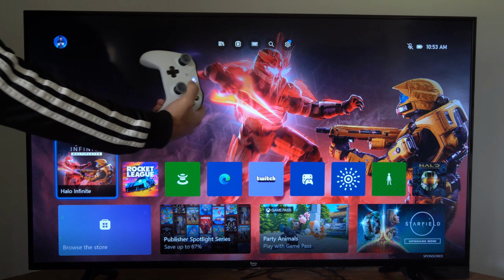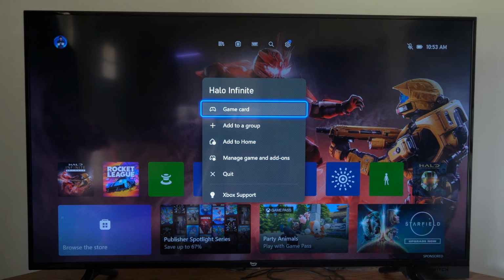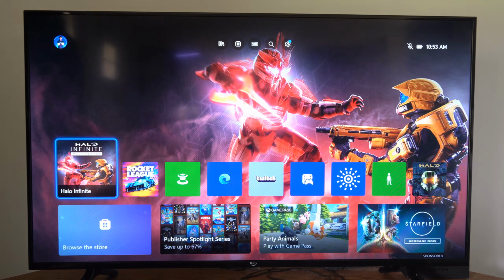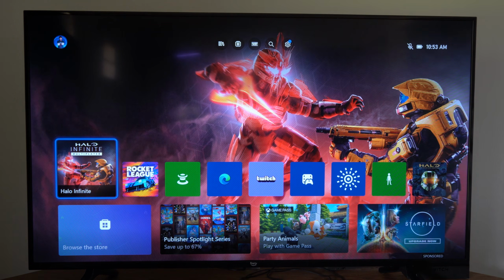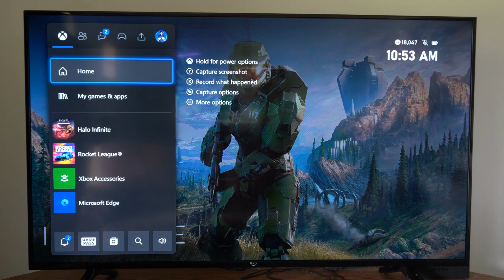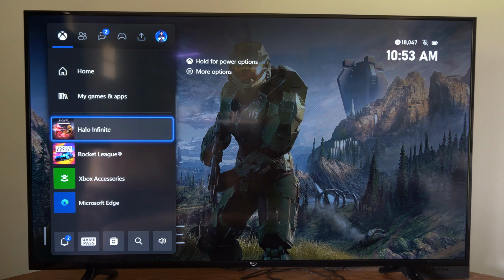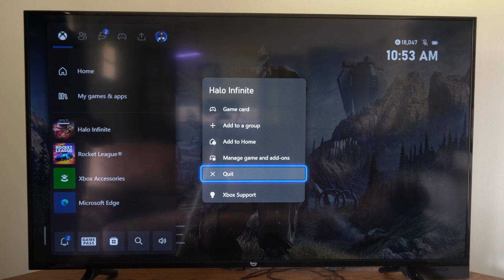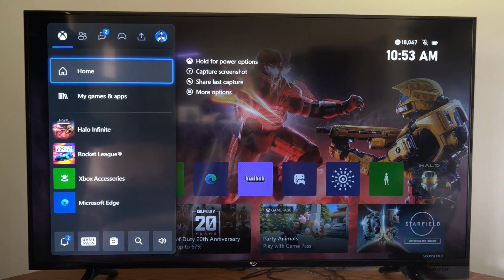How to Quit Game & Restart on Xbox One (Easy Tutorial)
How to Quit Game & Restart on Xbox One! To quit a game and restart on Xbox One, you can follow these steps:

Verify that the game or app you wish to close is highlighted from the mini-guide on the left side of the screen, and then press the Menu button on your controller.
Select Quit.

If the game or app is causing the console to be unresponsive, you can power cycle your console instead.
To restart a game on Xbox One, you can follow these steps:

Press the Xbox button on your controller to go back to the home screen.
Highlight the game you want to restart in the main window.
Press the Menu button on your controller.

Select Quit.
Relaunch the game.